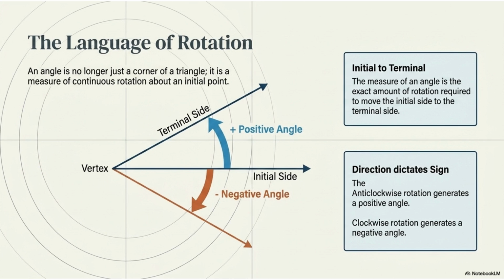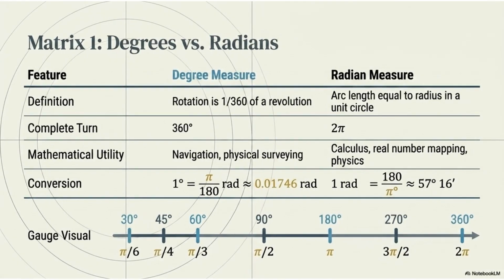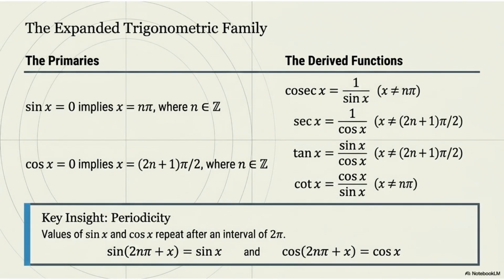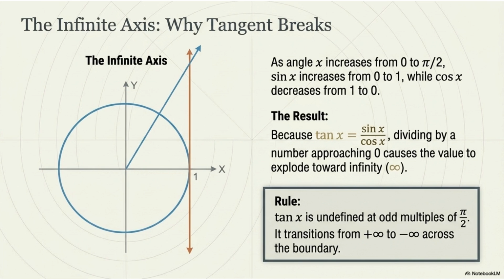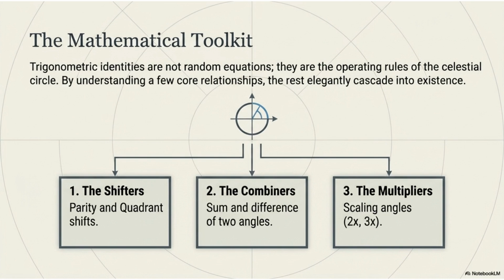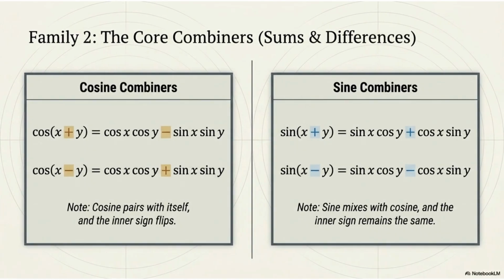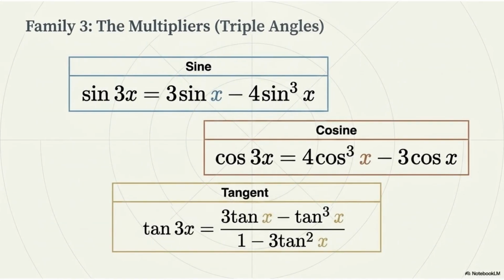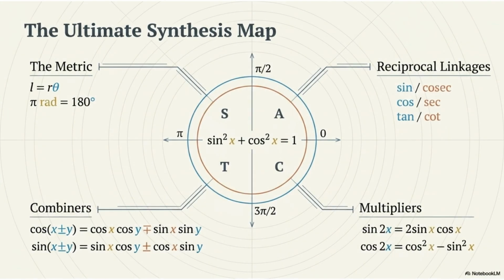Trigonometric Functions - CBSE Class XI Mathematics Chapter 3